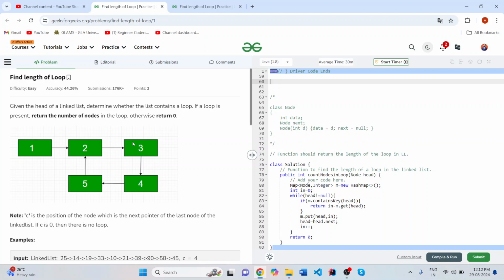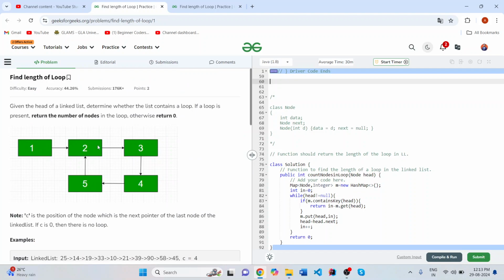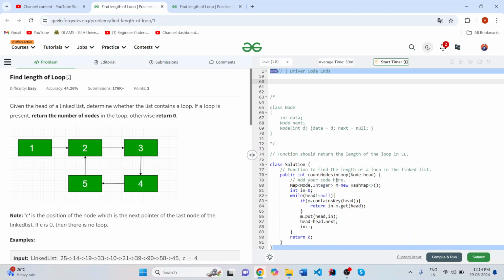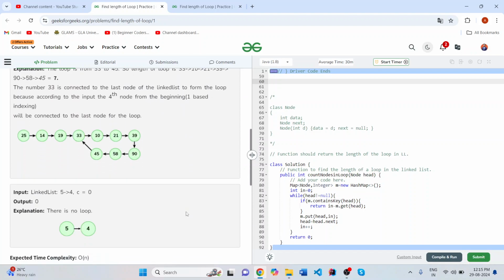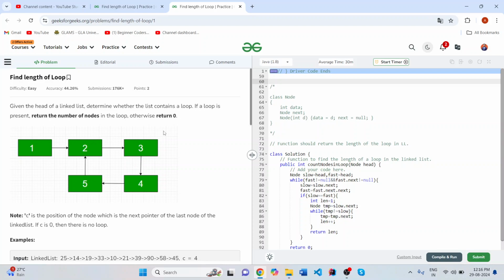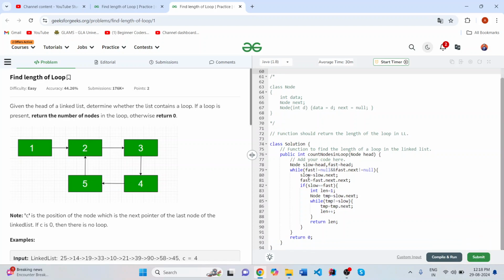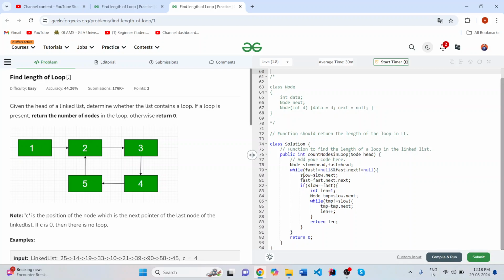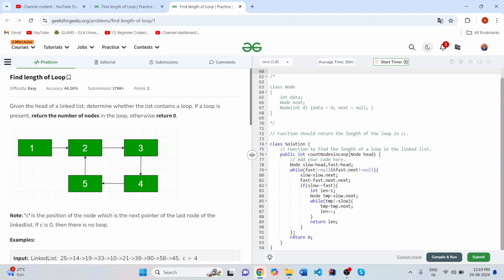Find length of Loop | GFG | POTD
GFG | POTD | Hashmap | Slow Fast pointer | Java